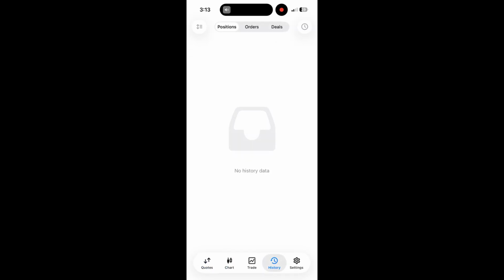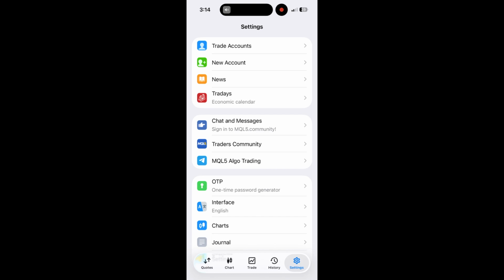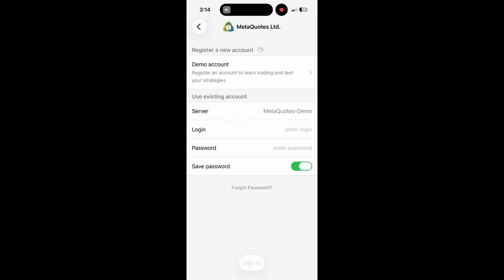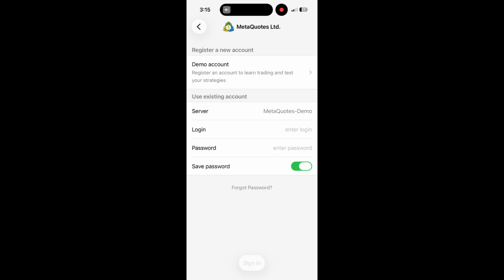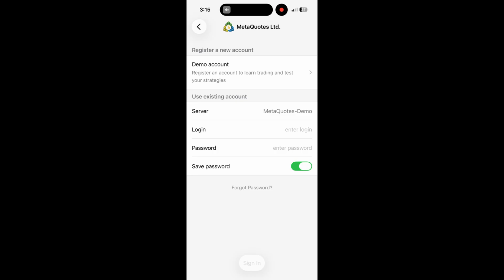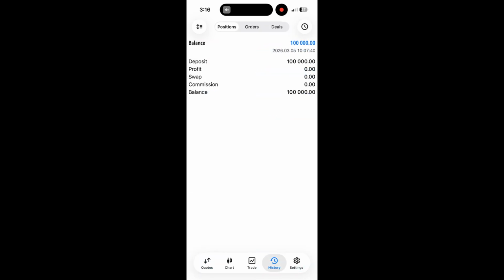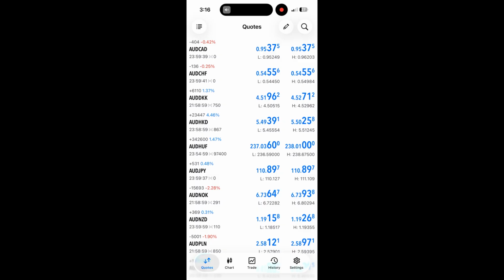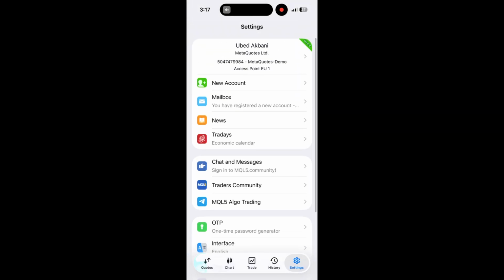How to Fix Meta Trader 5 Invalid Account [2026 Full Guide]